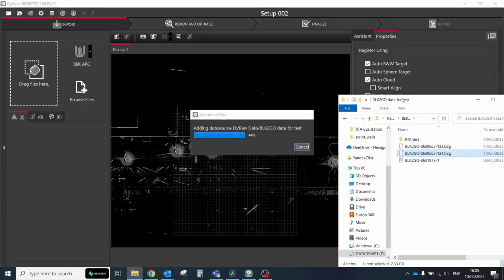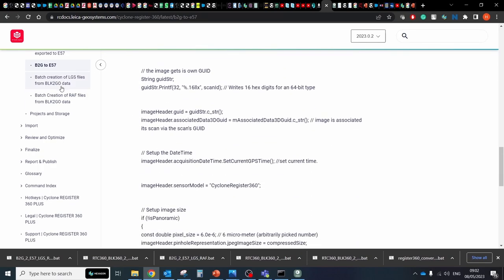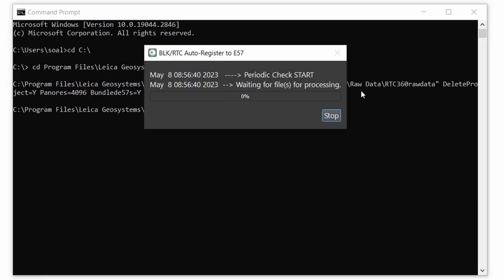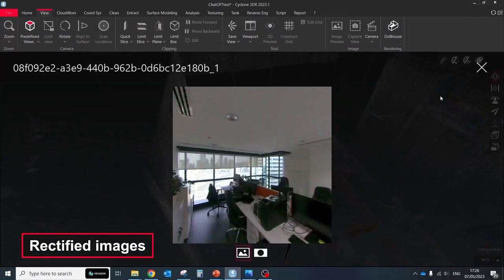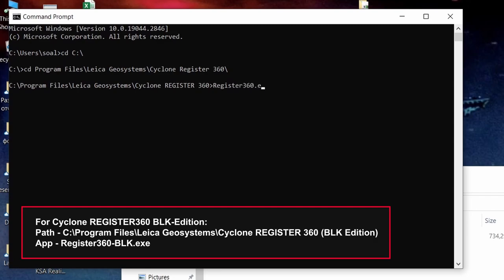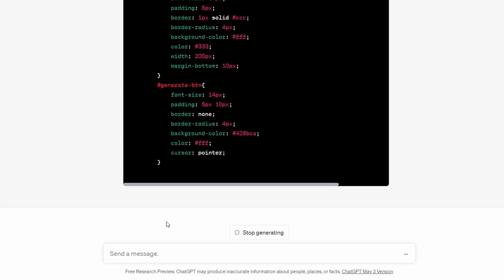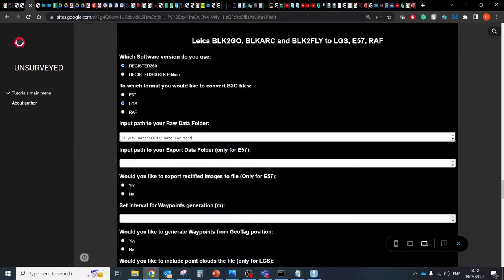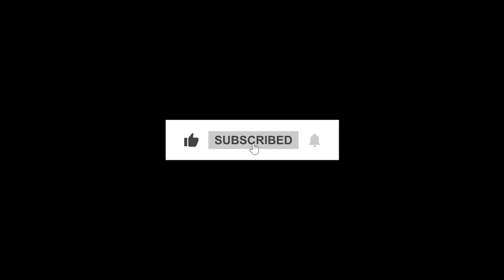Automate your data processing through Command Line Interface in Leica REGISTER 360 and ChatGPT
The Command Line Interface (CLI) tool allows Cyclone REGISTER 360 PLUS to be run remotely from a CMD window and process your data autonomously. To easily start working with this mode I created .bat file generator with ChatGPT assistance.

Here the link to text and .bat generators for RTC360, BLK360, BLK2FLY, BLKARC and BLK2GO, with detailed description

0:00-1:28 Intro about CLI mode
1:28-3:32 Data processing Leica RTC360 to E57
3:32- 3:50 Autonomous scanners
3:50-5:05 Different scenarios and settings
5:05-5:50 First .bat file with ChatGPT
5:50-8:45 Text and file generator with ChatGPT